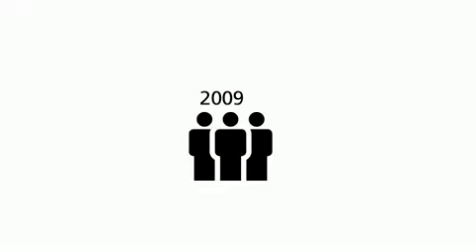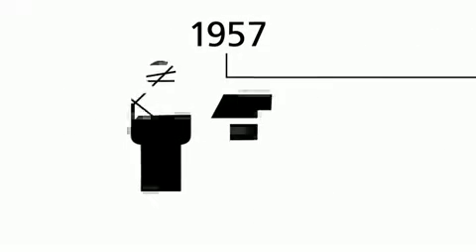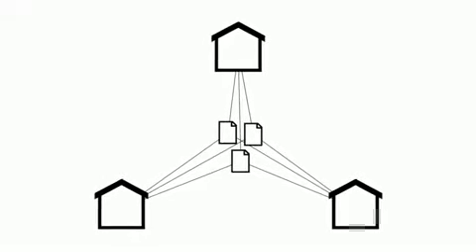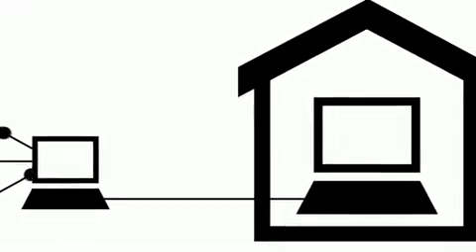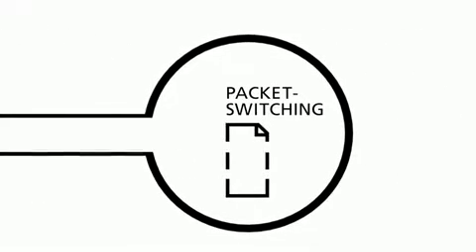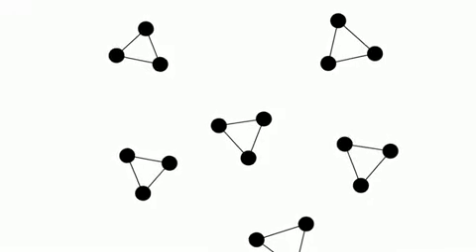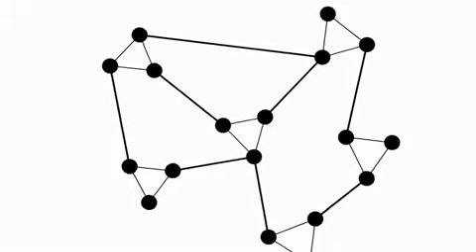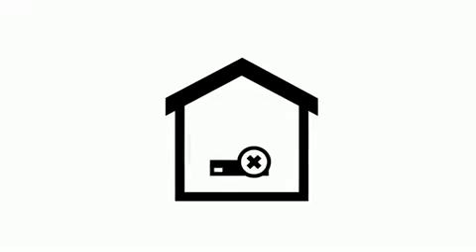Histoire de l'Internet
Depuis la création de l'Internet à nos jours.